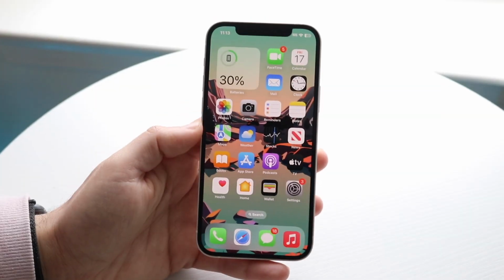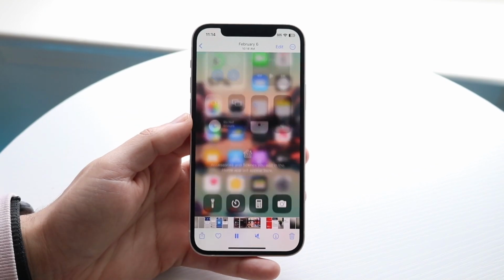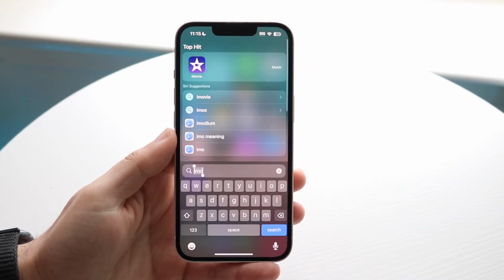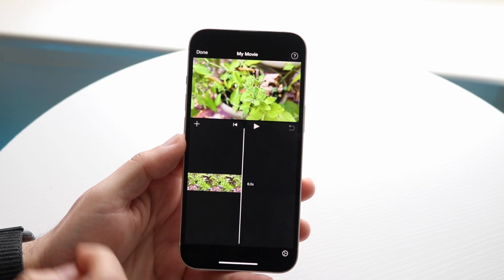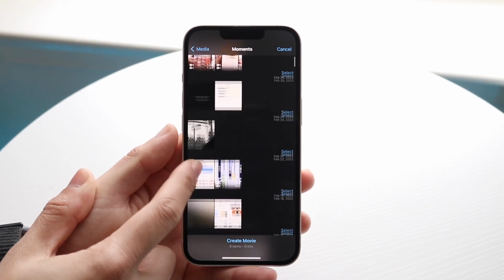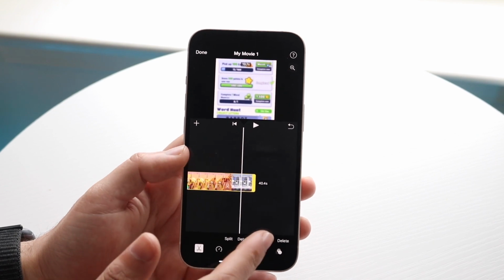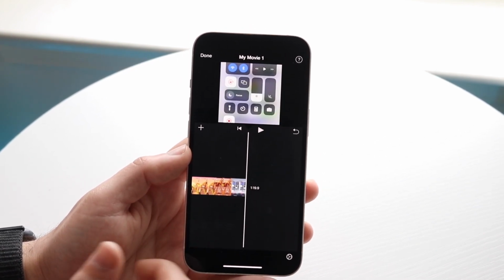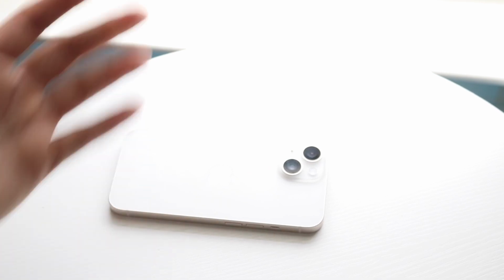How To Loop a Video On iPhone! (2023)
Here is exactly How To Loop a Video On iPhone! (2023)